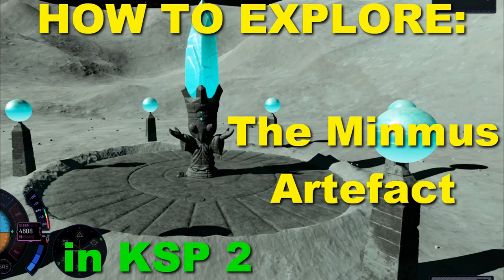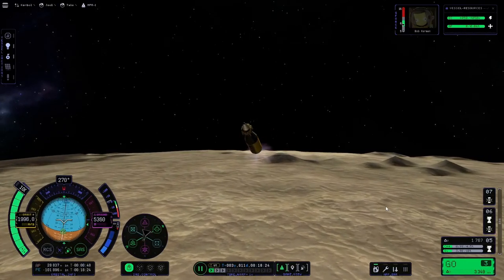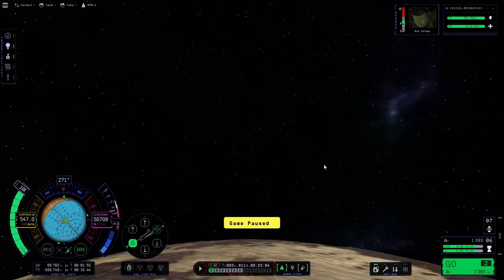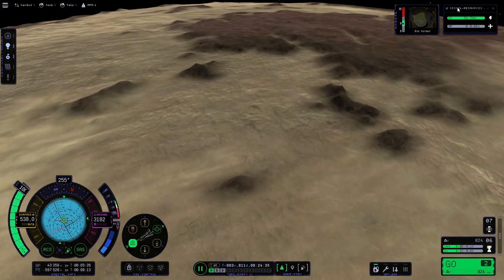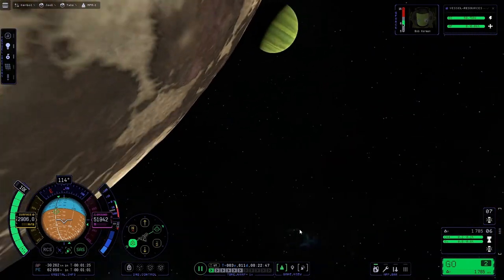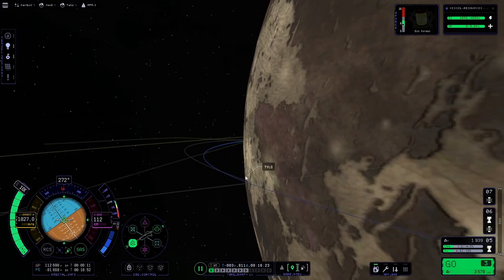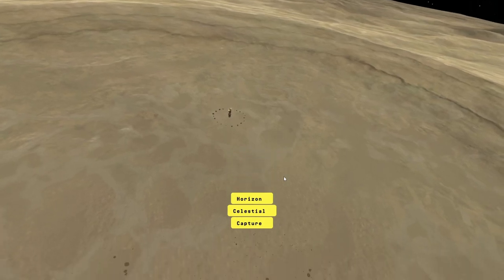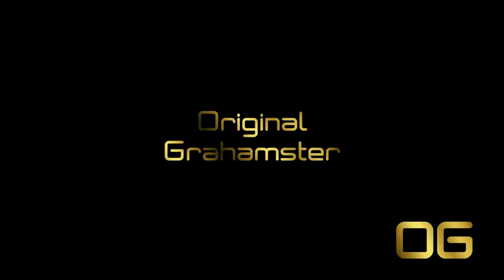Exploring the Alien Monument on Tylo in KSP 2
This is the third episode in my series in which I visit the major artefacts, monuments and anomalies left throughout the Kerbol system.

First we went to Minmus (and landed ON the monument), then we went to Duna (and established a base right at the monument), and this time we're going to Tylo!

But OH BOY does the kraken ever have it in for me this time! As I said in the video, I tried to find his home which is rumoured to be hidden on Bop, I think that REALLY annoyed him! He tried almost every trick in the book to stop me from achieving the goal of this mission!

Did I still succeed? Watch and find out!

Please Like and Subscribe and hit the bell and tell all your friends and place an ad in the local paper etc - so that I can pay off the mortgage I used to buy a PC capable of running Kerbal Space Program 2! If you hit enough likes and bells and things, then maybe I can even find a way to supplement our TERRIBLY broken South African electricity supply, making it possible for me to publish videos more often! (Right now I'm really limited in terms of PC time, I'm hoping a large inverter/battery etc could solve that issue. PC's become very power hungry when they game and encode videos!)